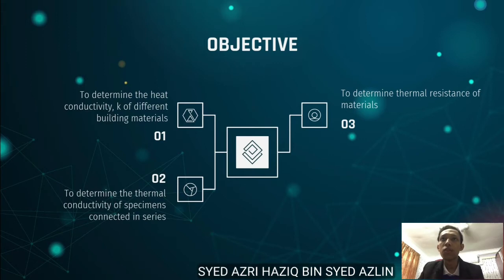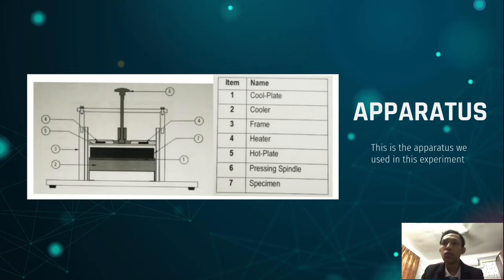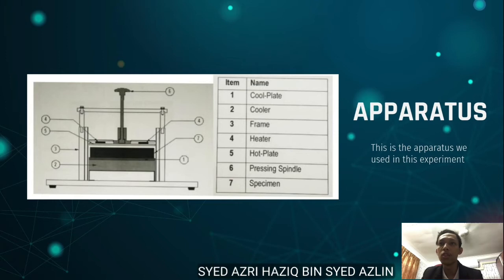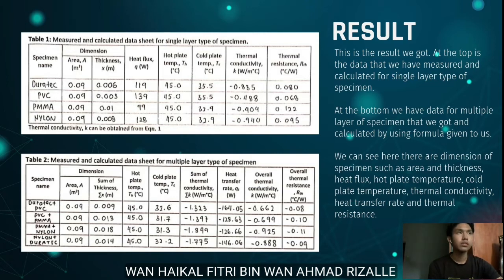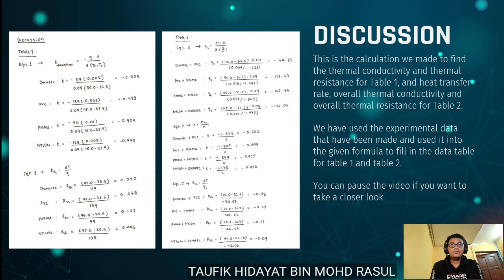GROUP S2H THERMAL CONDUCTIVITY